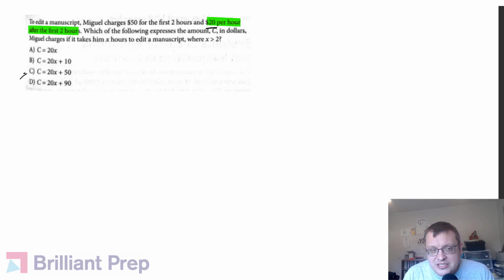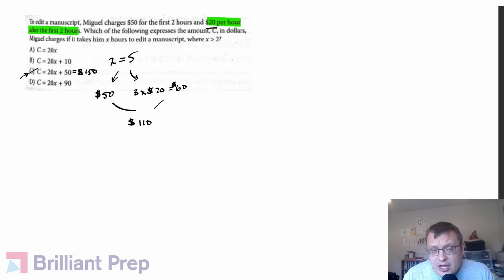Double Count? Solved! #30 (dSAT Math)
Don't sacrifice accuracy for speed -- even if a problem seems simple, give it a double check before moving on to the next problem, especially when you are working hard questions at the end of the math modules.